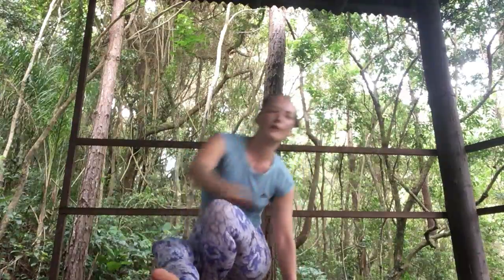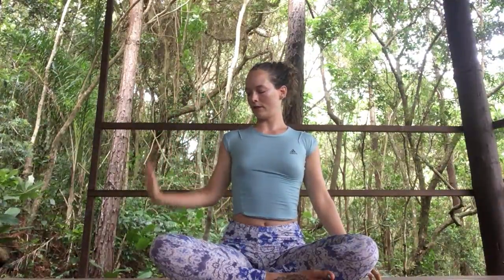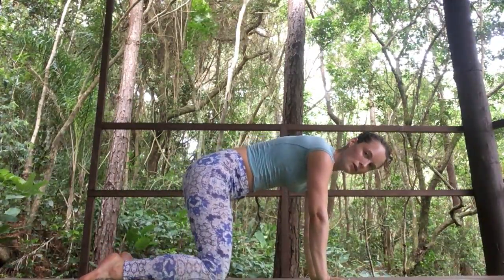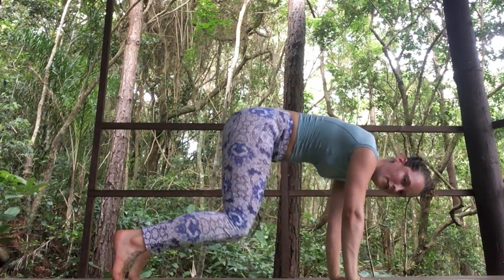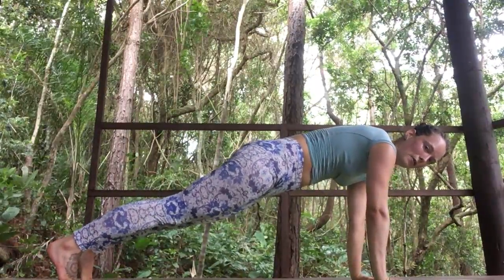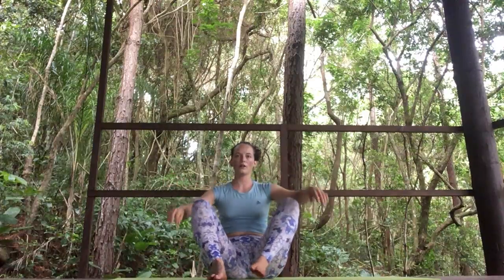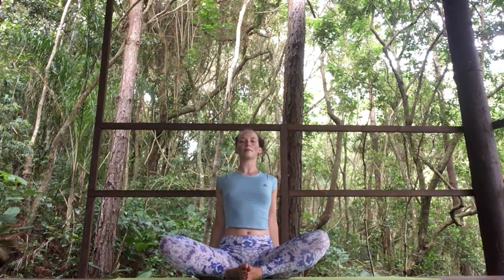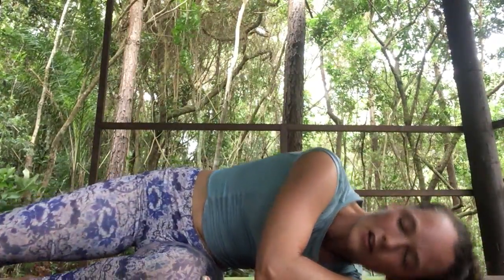Rosemary Yoga: Modern Human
Welcome to our series of online Yoga classes here at Rosemary Dream! We’re so happy to invite you to share your practice with us.

Here at our community in Brazil we have a special philosophy that we live by called The Rosemary Method. We use the 3 pillars of MONK, MONKEY & MODERN HUMAN, finding balance between all 3 to live our own personal optimal way of life.

In this video we're exploring the MODERN HUMAN, which is about our social environment, taking action, goal setting and authentically connecting and communicating with others in our global community.

In this Yoga series, we’re going to embody all three pillars to give you a taste of the Rosemary Method with one video for each! So hop on your mat and let’s get started.